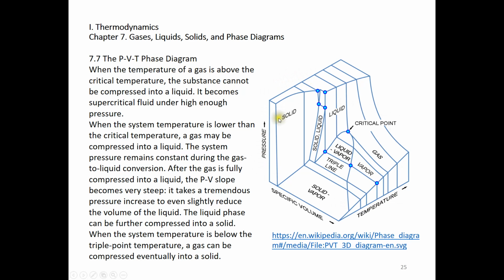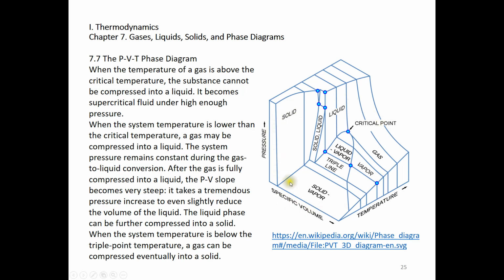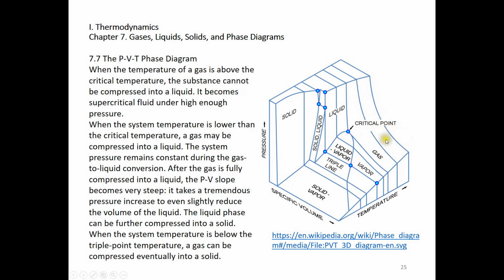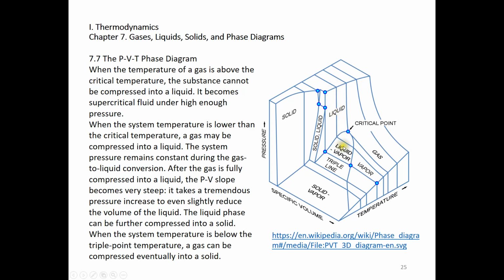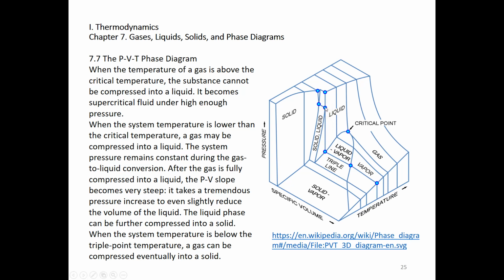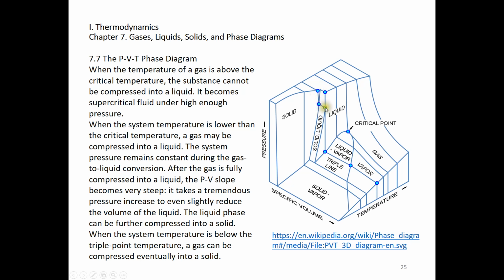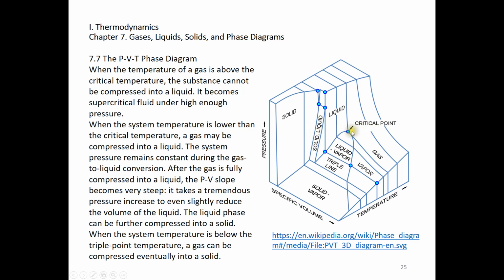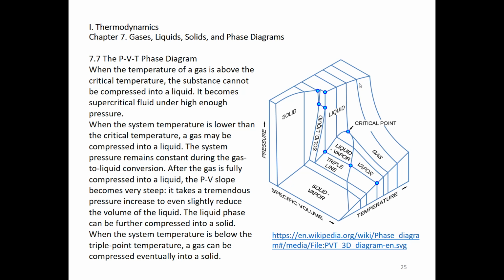7 7 The P-V-T Phase Diagram